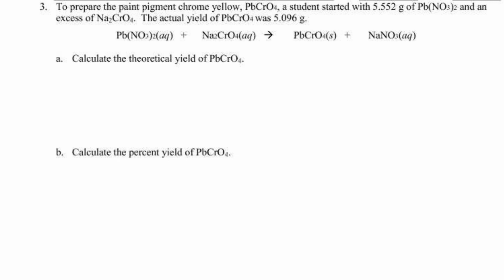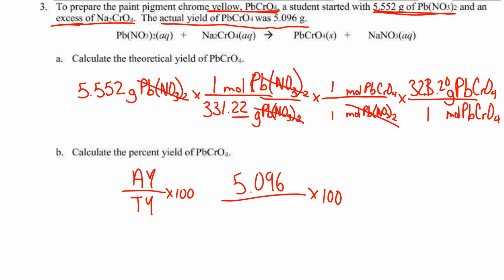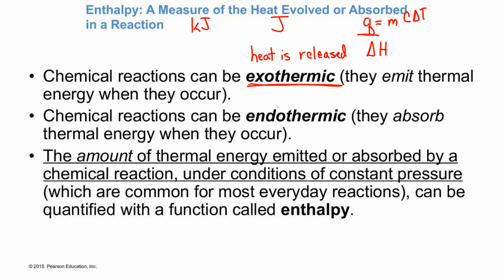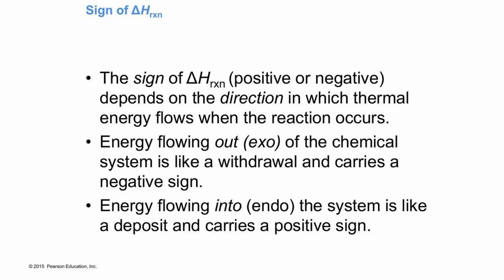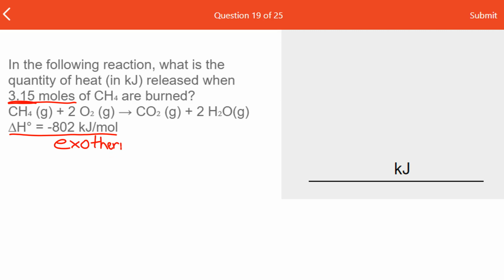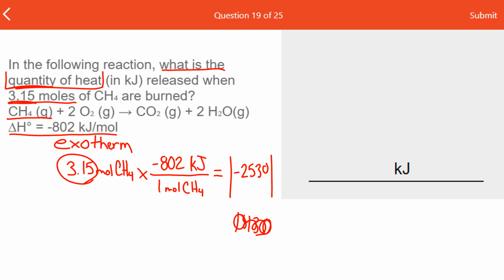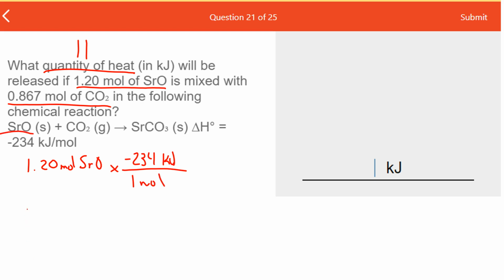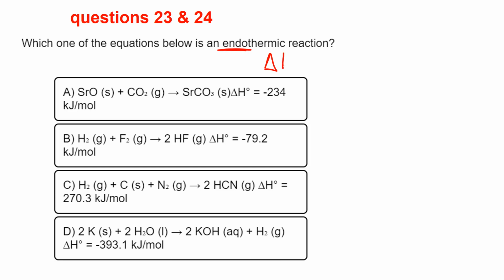Chapter 8 Day 5 Enthalpy Stoichiometry heat calculations